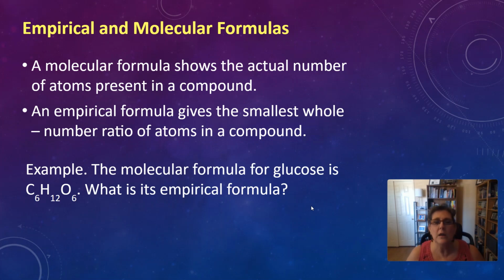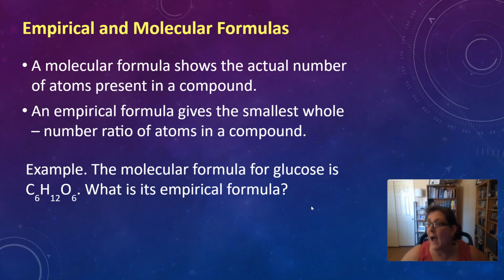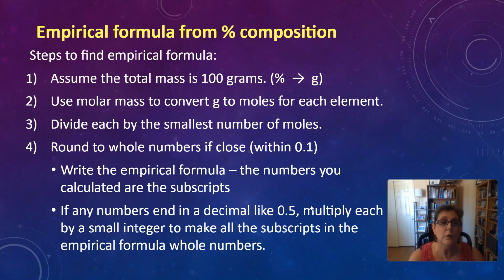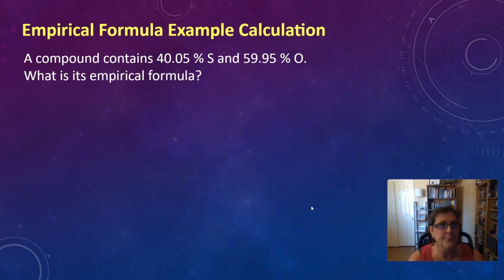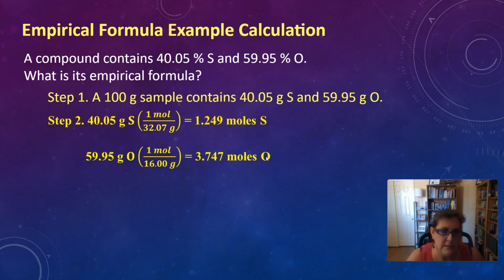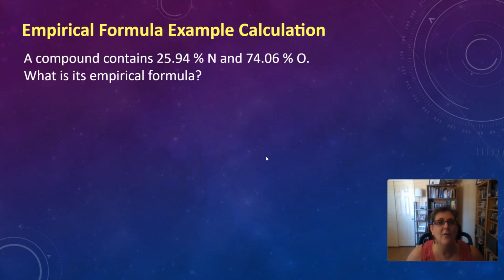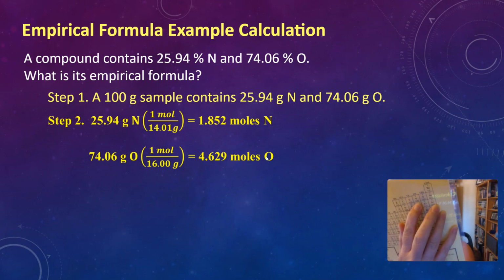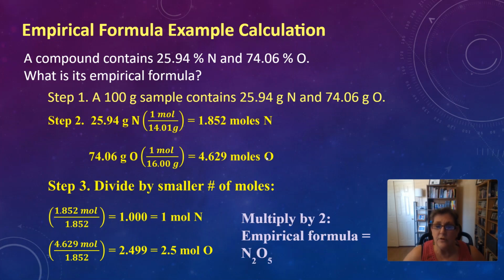Chapter 10 G: Empirical Formula Calculations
How to calculate the empirical formula of a compound from percent composition data.